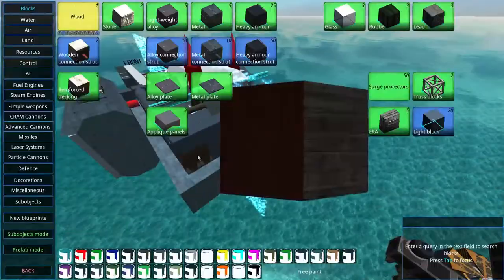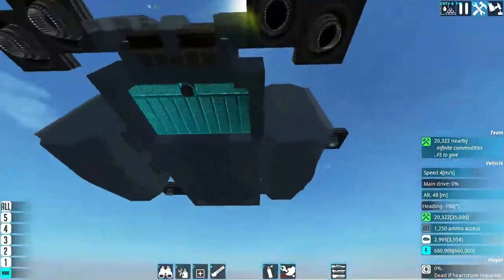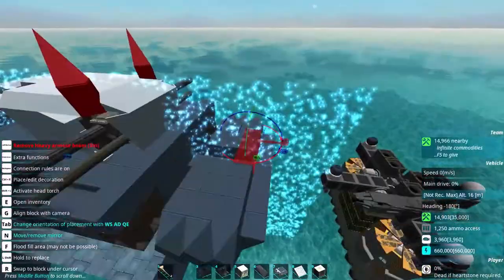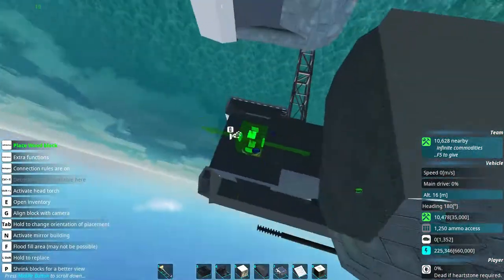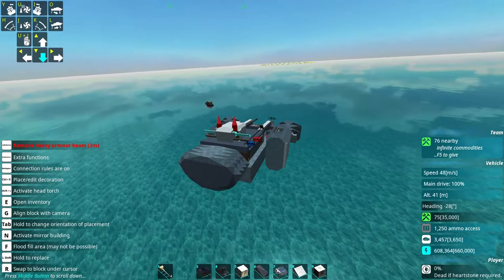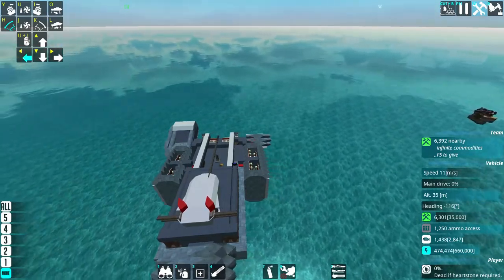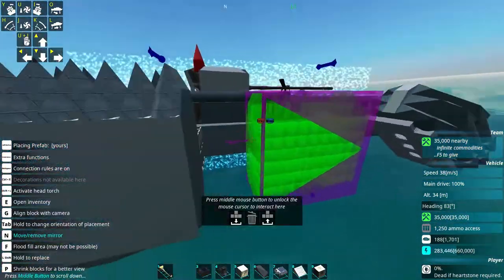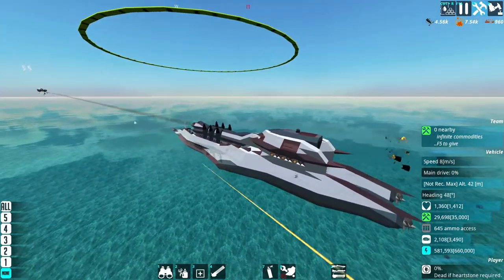Bit by Bit: Lets Build a Hovertank! Thrusters, Spinblocks & the Initial AI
Welcome to the fourth bit! Today I'm showing how to I setup my engine nacelle's for hover tanks. We are doing an experiment with a tri-pod thruster setup. I also wanted to show some of the things you can do to make the process of spin block building easier. I also talk about some AI stuff you have to do and what other options you have. We'll be back in the adventure mode soon!